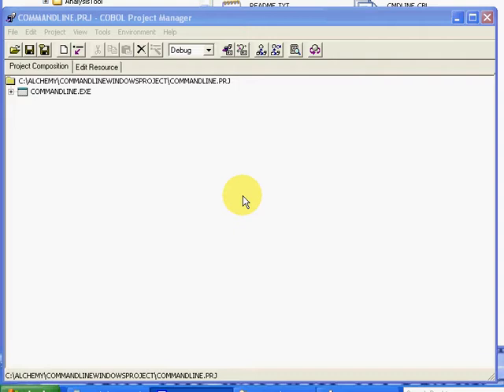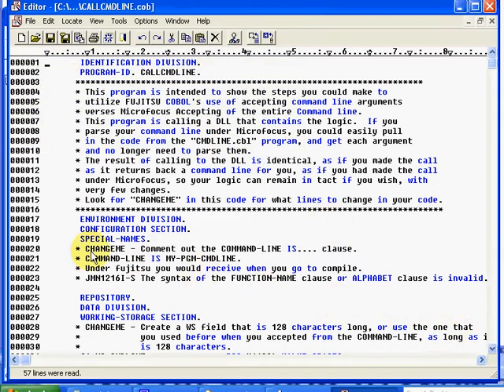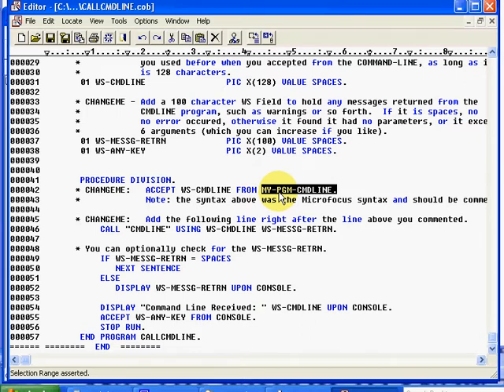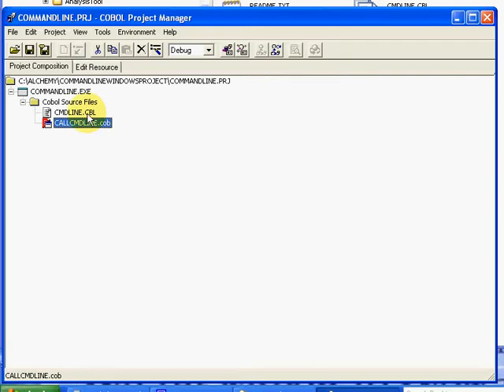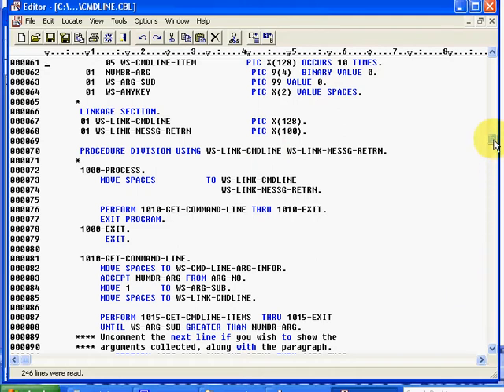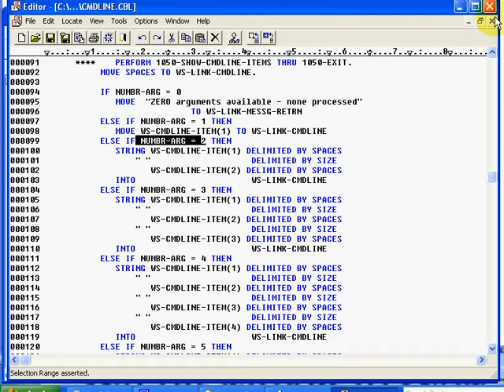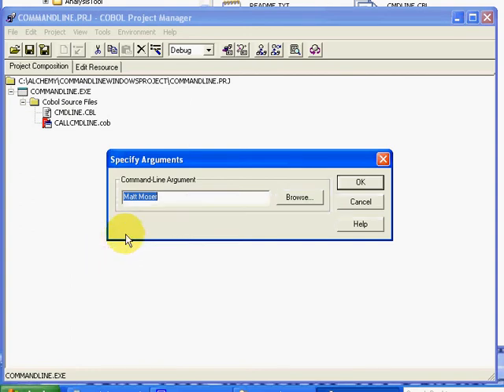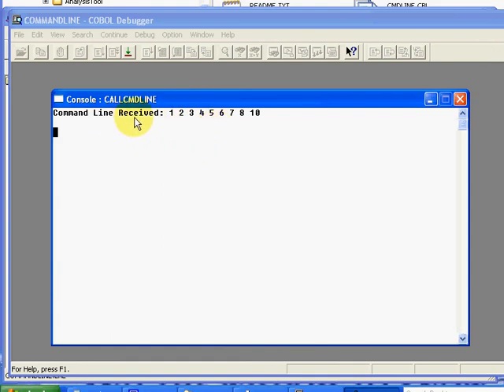NetCOBOL for Windows Tutorial: Accept from Command Line plus Debug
Matt Moser NetCOBOL for Windows Tutorial covering:
- Accept from command line
- Micro Focus and NetCOBOL differences
- Changing over in 4 lines of code
- How to debug a command line application